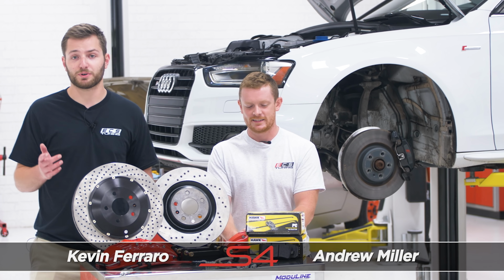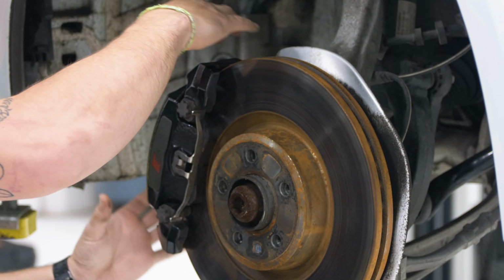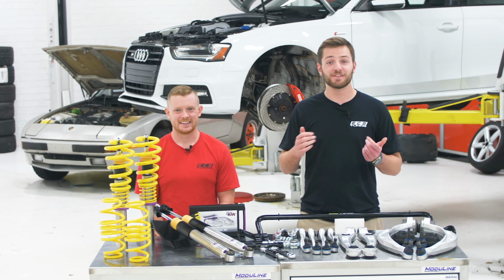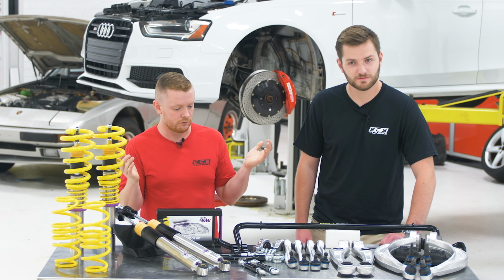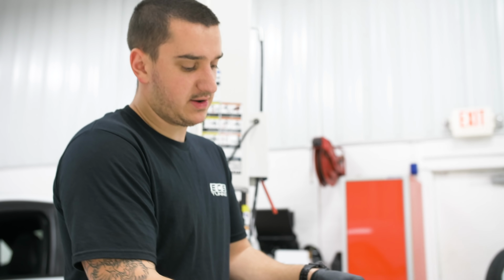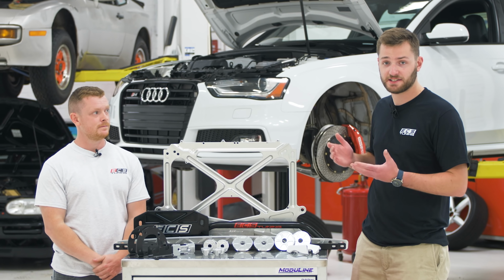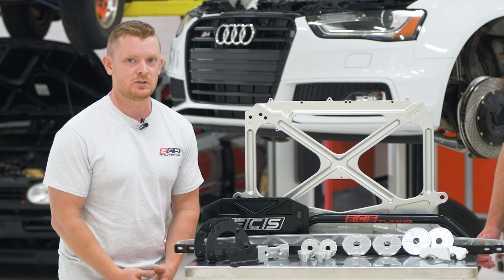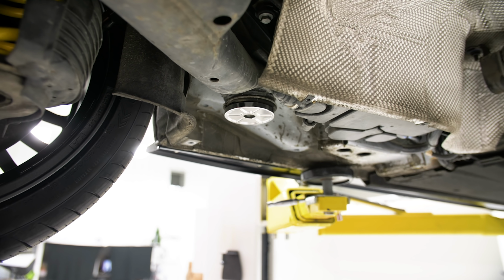Building an Audi S4 | Pt. 3 BIG BRAKE KIT, COILOVERS & DRIVETRAIN | ECS Tuning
WIN THIS CAR! Sweepstakes ENDS Oct. 18th! Get your entry in today!

We're continuing the Audi B8S4 Sweepstakes build with the installation of Stoptech's BIG BRAKE kit,  @KW automotive  Coilovers and  @034Motorsport   Drivetrain bushings. These mods are going to improve the handling of this Audi B8 S4 tremendously! Listen to Kevin and Andrew give the low down on the parts and watch as ECS' master tech Matt, installs and gives his thoughts.

Check out the other build videos!

We are giving away this beautiful Audi B8S4 and transforming it into a beast! We are dropping over $30,000 of mod going into this euro dream machine and YOU CAN WIN IT FOR ONLY $25! Each $25 spent at ecstuning.com is another chance to win. So if you spend $100, thats 4 entries, if you spend $500 thats 20 entries and if you spend a $1, well that won't work. This car is sweet! .